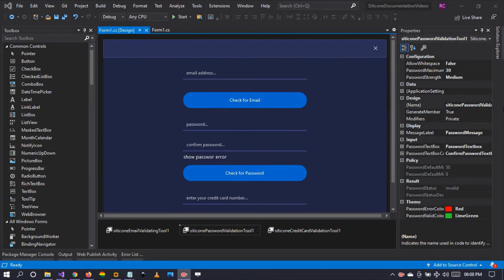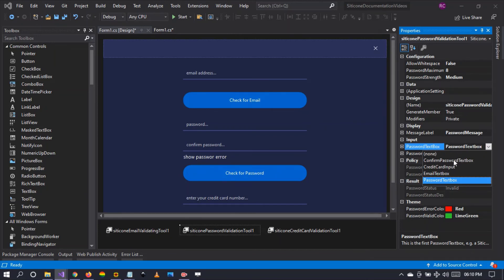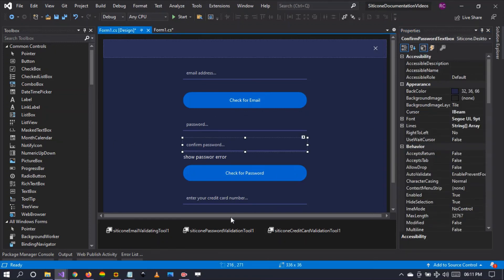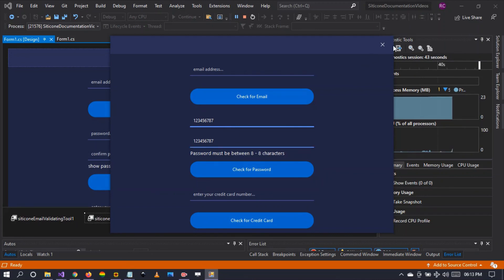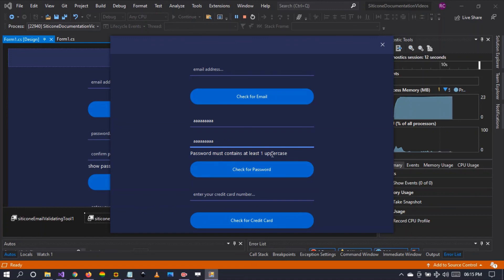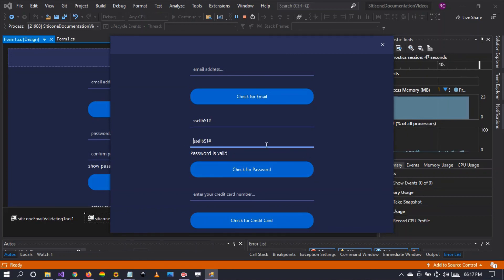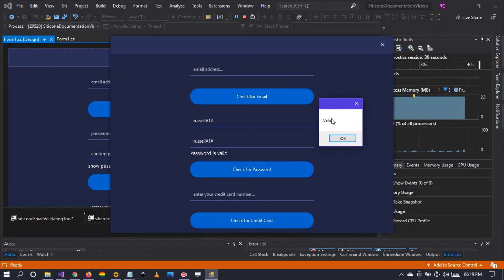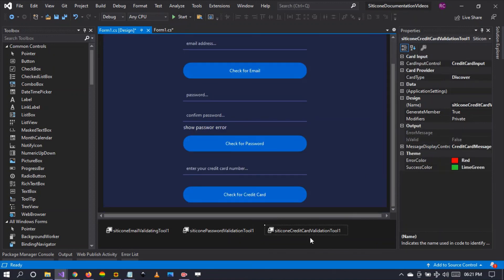C# Codeless Password Validation - Winforms and Visual Studio IDE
Watch this tutorial to learn how you can validate a given password together with its confirm password without writing a single line of C# code.